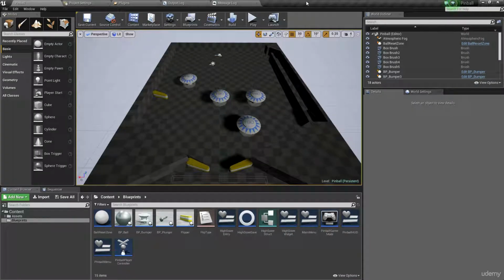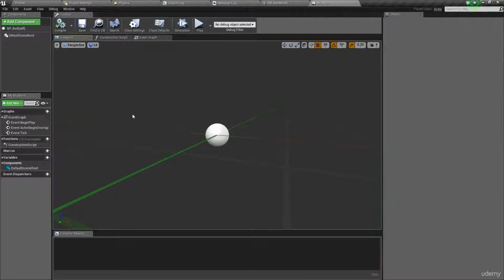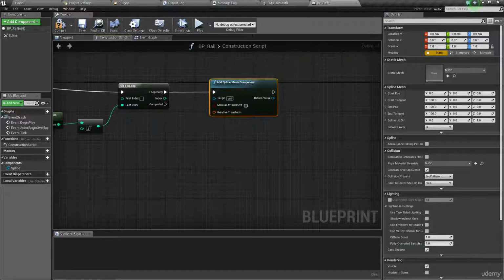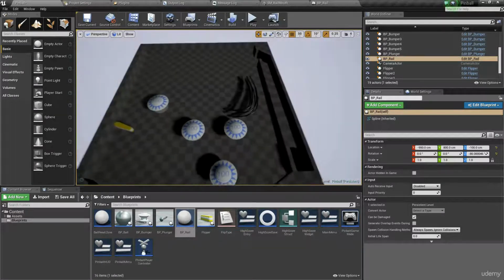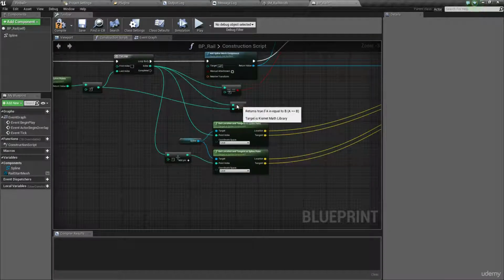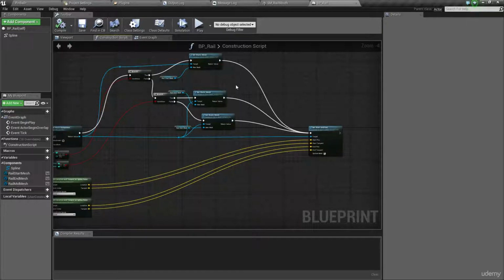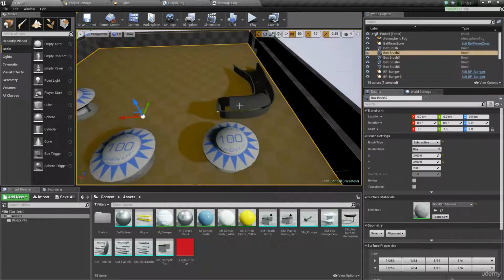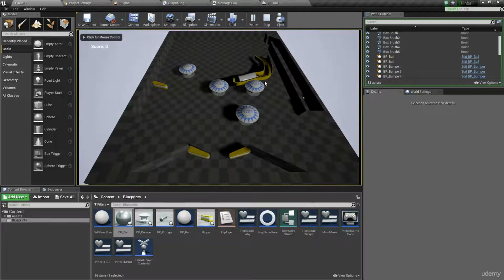26 15 BP WorkingWithSplines